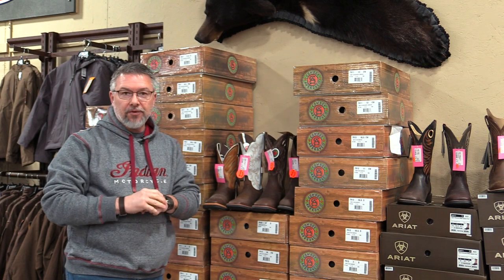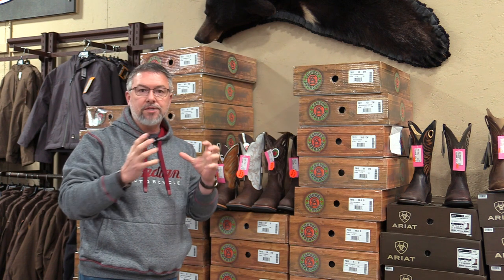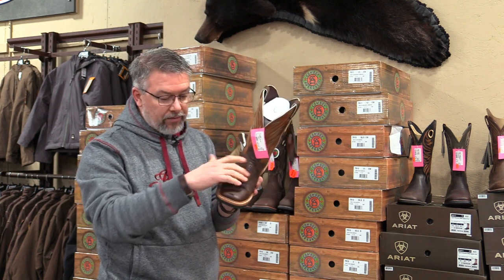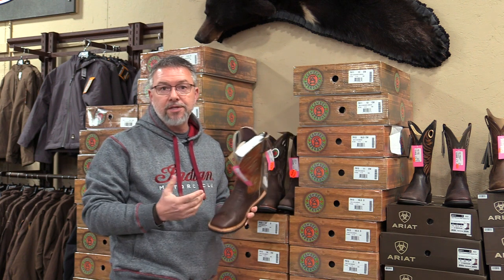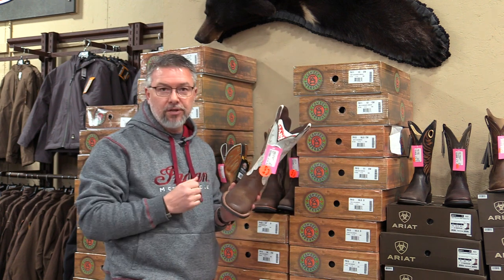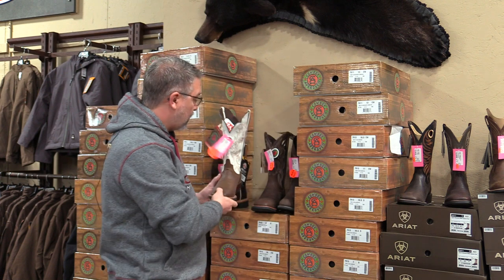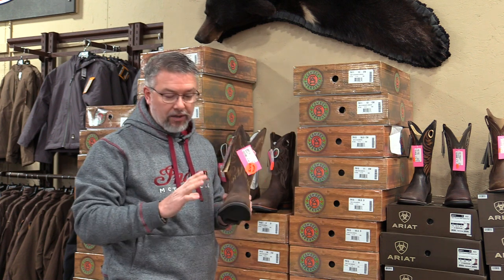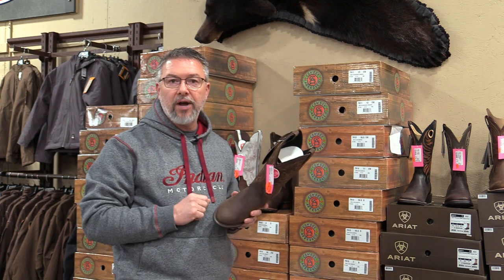Travas' review of Laredo brand boots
Laredo boots offer quality construction at a great price. They are a great value.